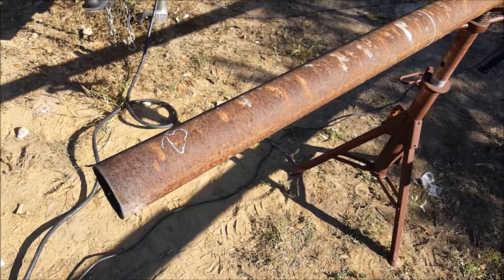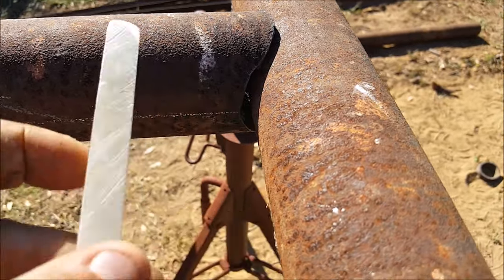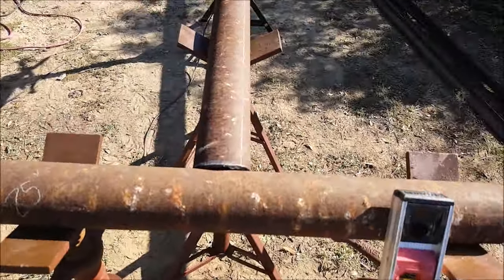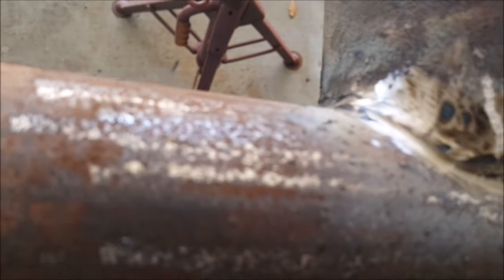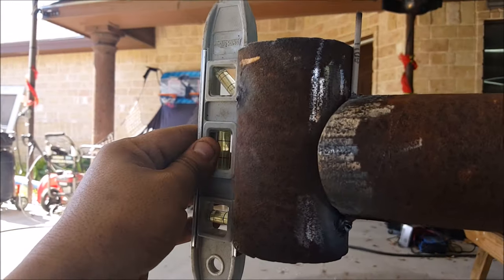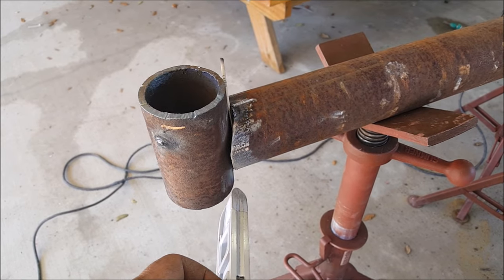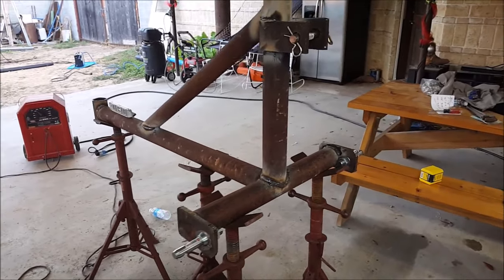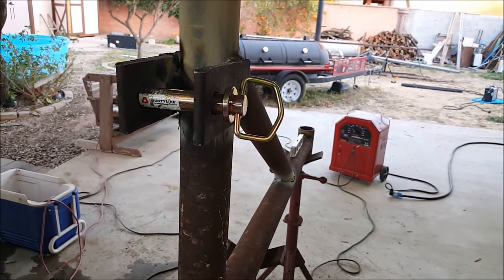How to build the ultimate 3 point landscape rake for tractor Part 1 project to save tons of money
I am building an item I have wanted for months and decided to build one from scrap. I bought new tines and the hitch pins only. I also used an AR500 target in the build and random pieces of pipe.

DIY projects are always fun to do. I dont have many tools so I get things done with what I have.